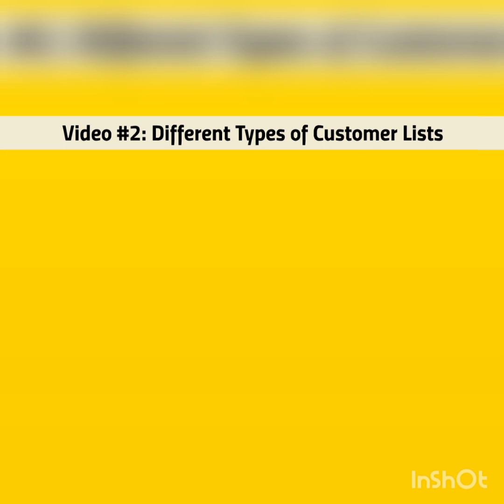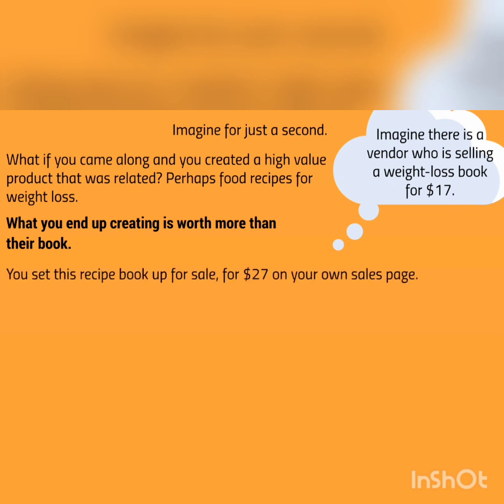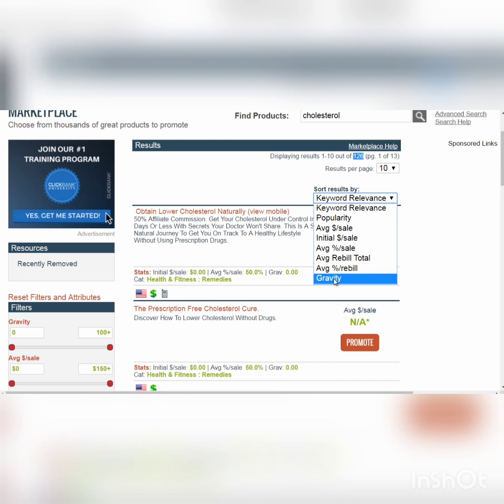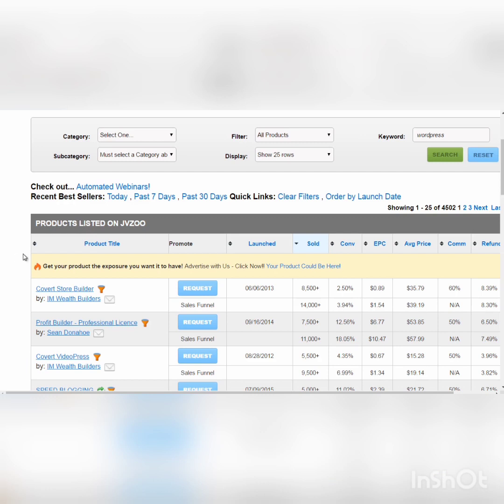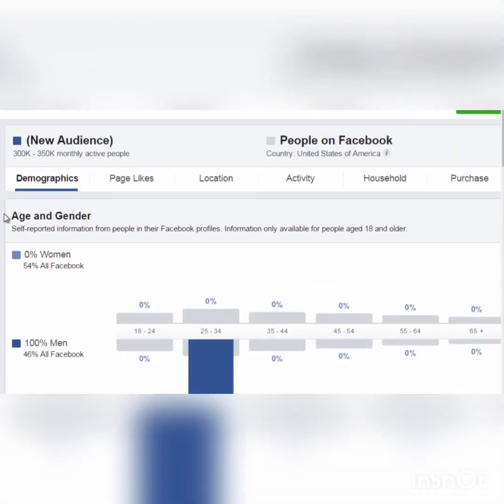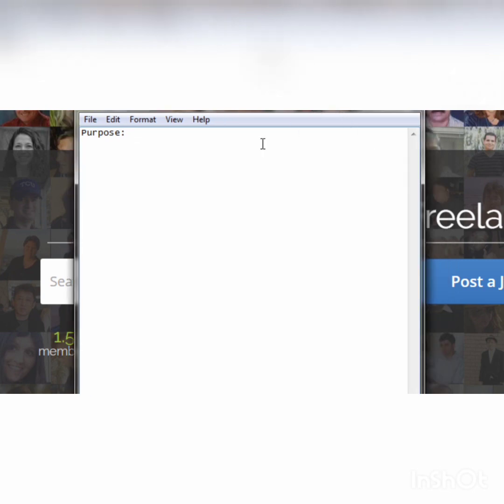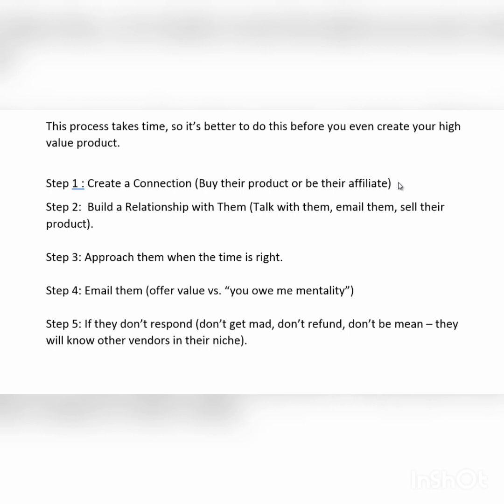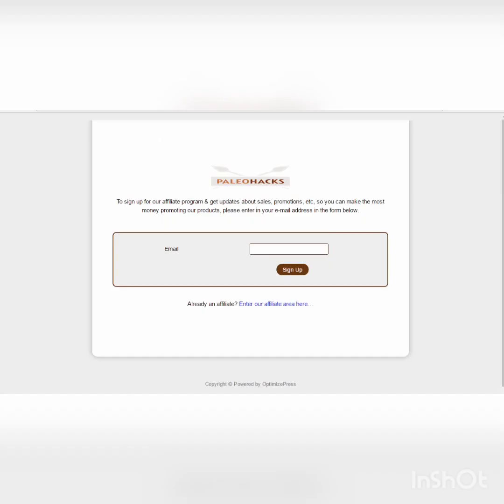Builed your buyer's list free